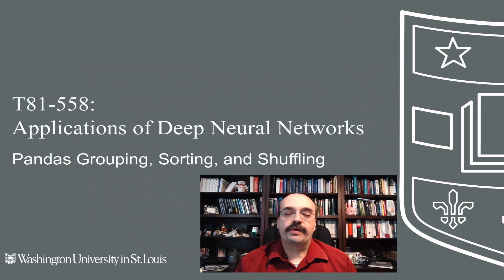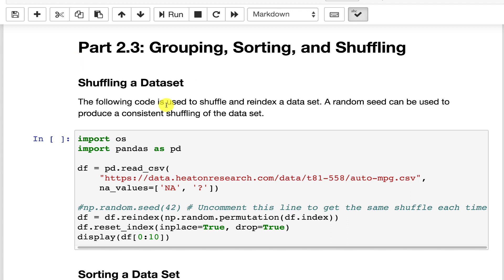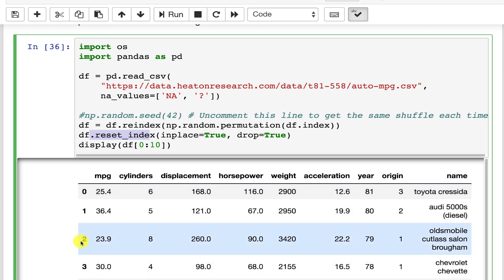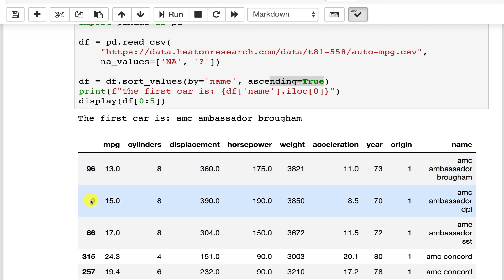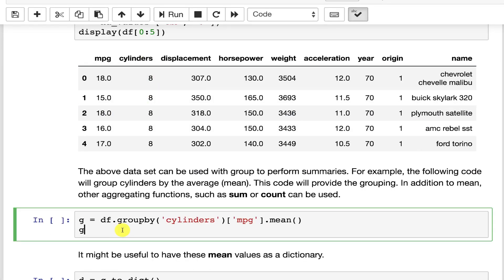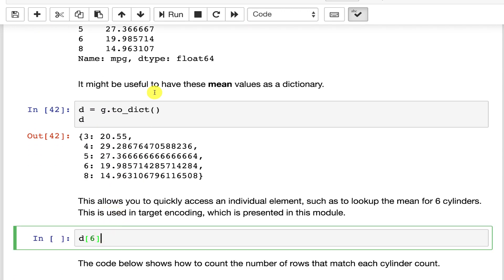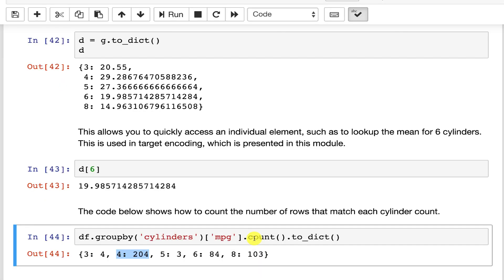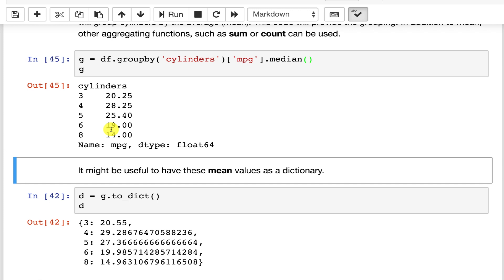Grouping, Sorting, and Shuffling in Python Pandas (2.3)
Pandas allows data to be sorted and shuffled and summarized by grouping.  This video shows how these techniques can be used with Pandas and Python to prepare data for deep learning and other machine learning models.